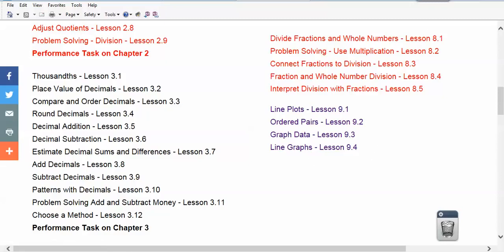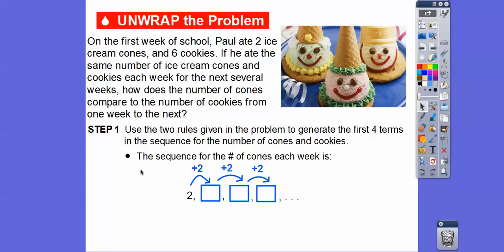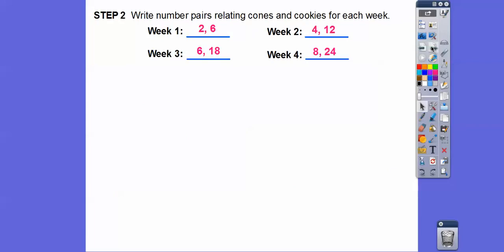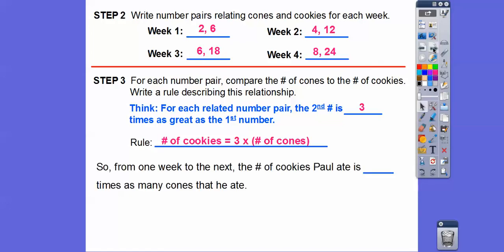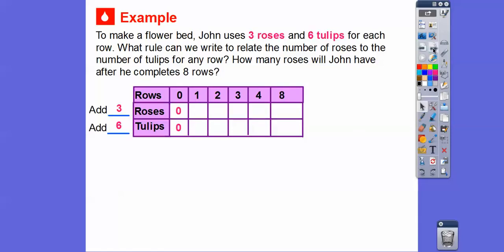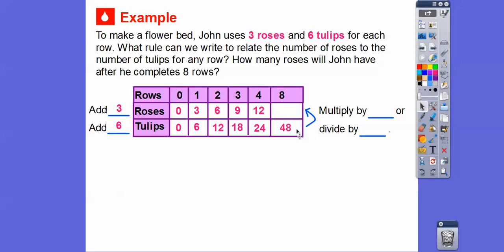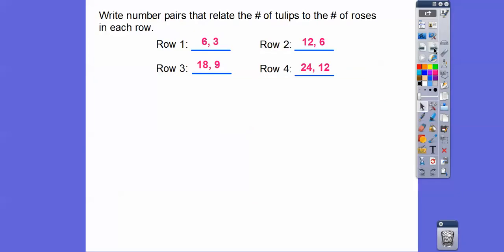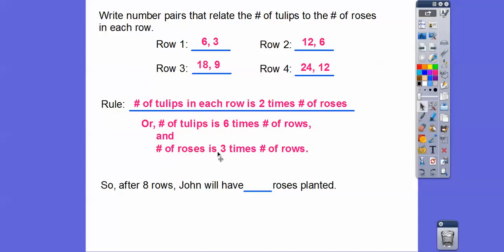Go Math -Numerical Patterns - Lesson 9.5 g 5